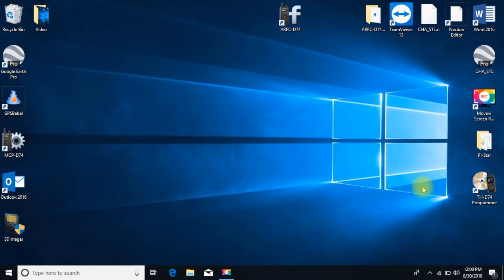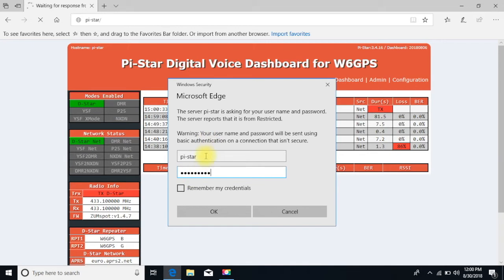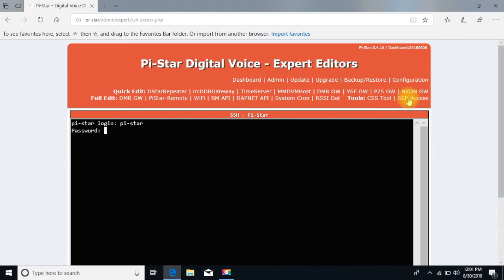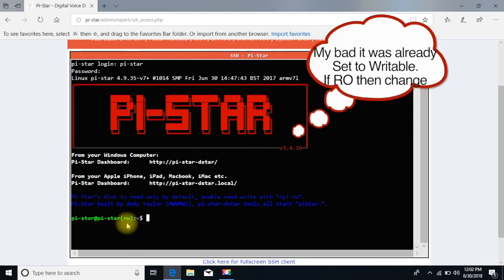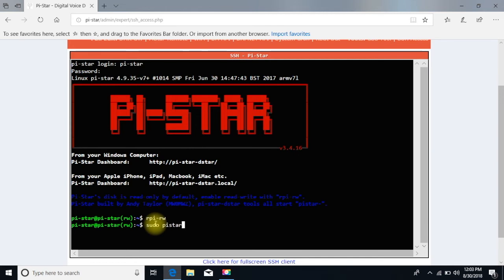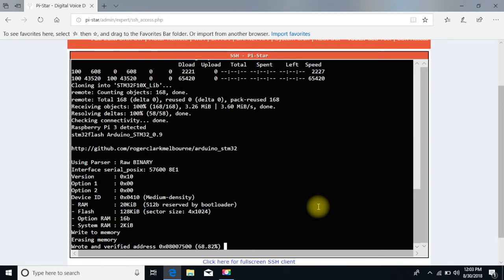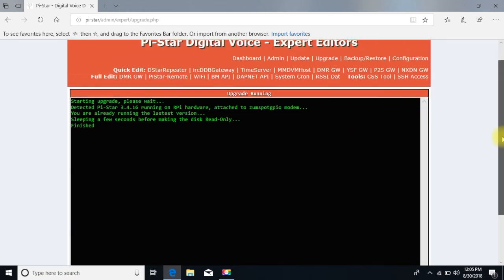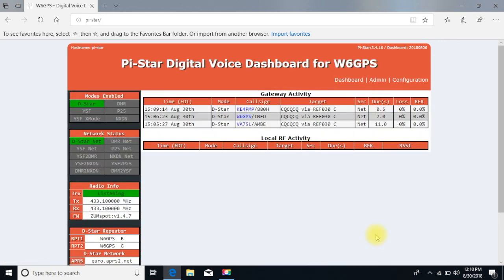Updating firmware (ugh) to a Zumspot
It is a simple way to update the Zumspot firmware, and Pi-star software. Sorry for the mixup on the RO and RW command lines.
need RW to program. Thanks to Terry, N8LN for the info